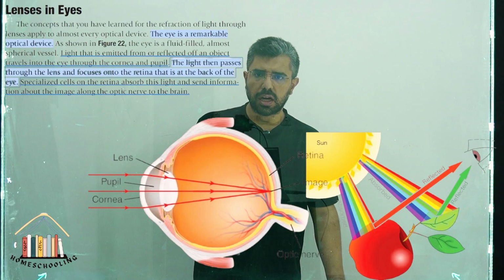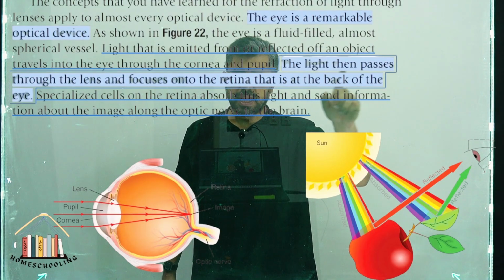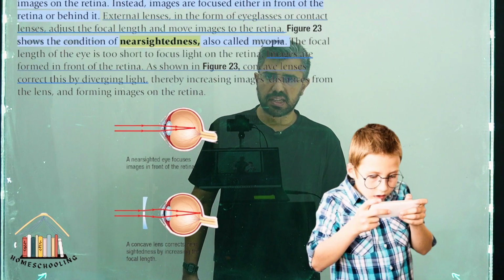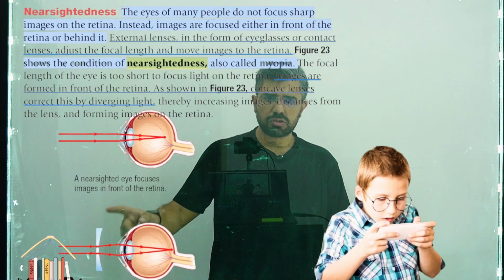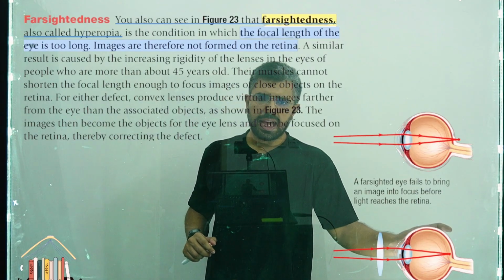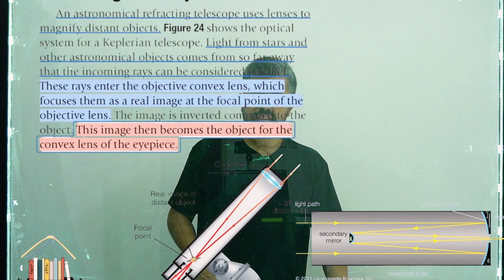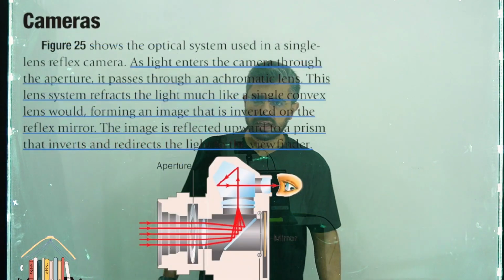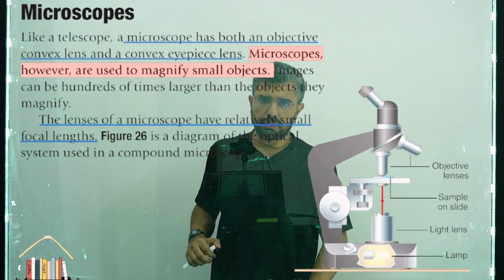physics chapter 18 application of lenses صف عاشر متقدم